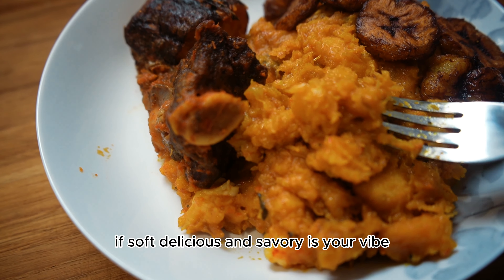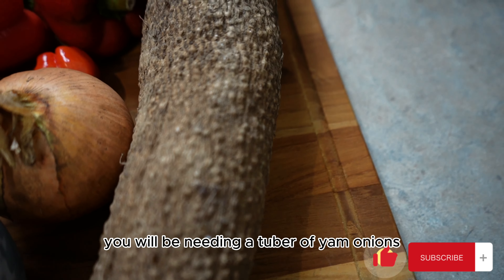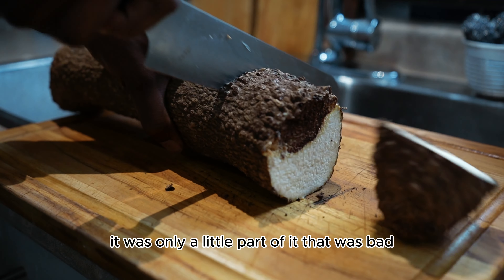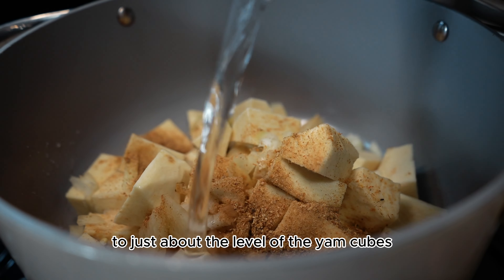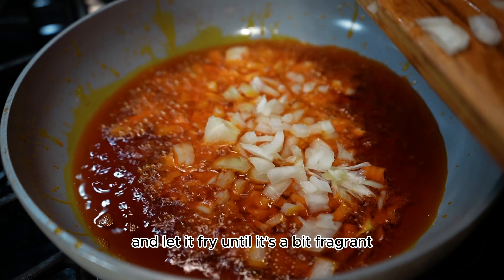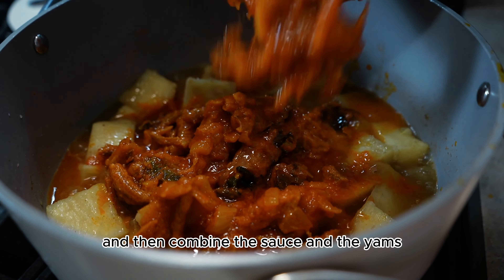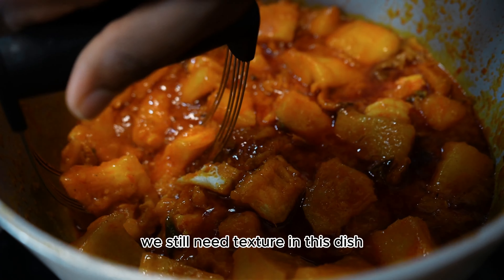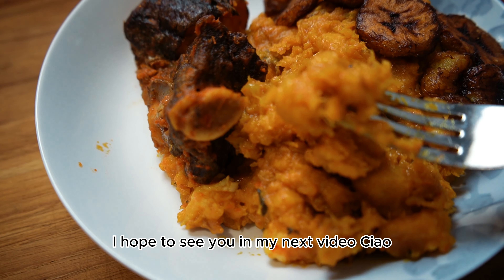If you have potatoes or yam, try this simple recipe! | Delicious Nigerian Yam Pottage Recipe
This dish is one that is so simple to make, follow this tested and trusted recipe and see for yourself!